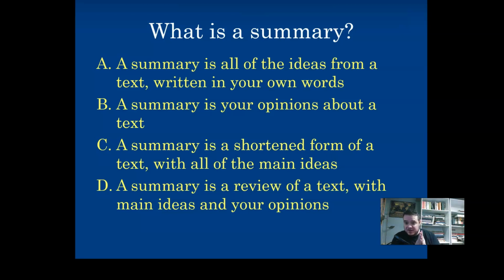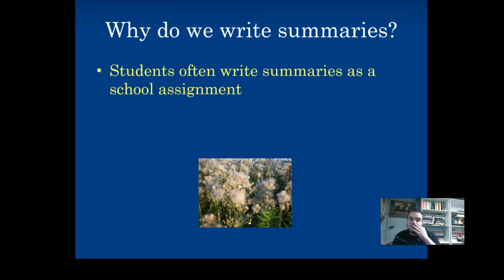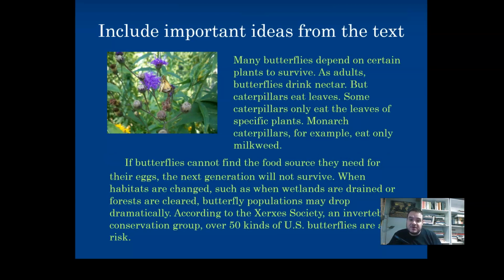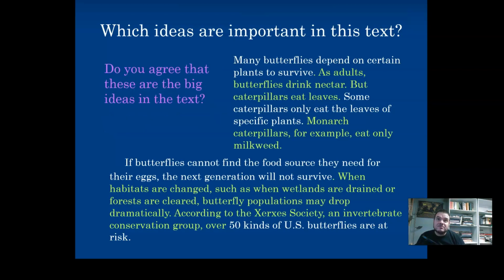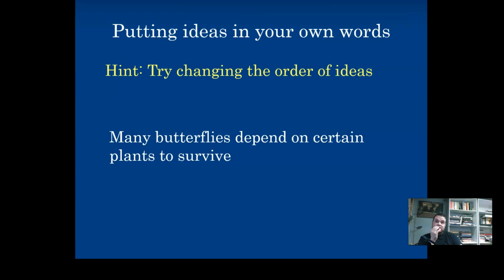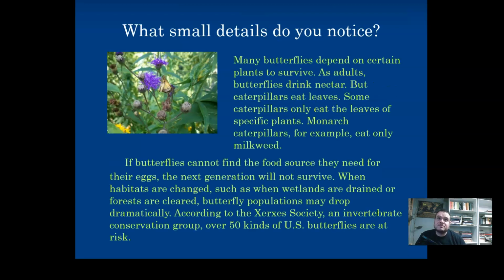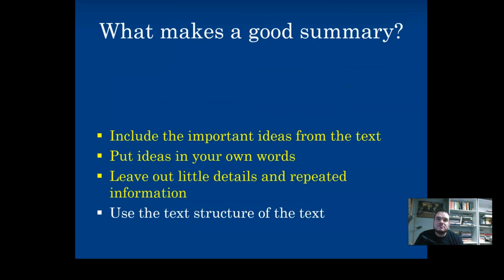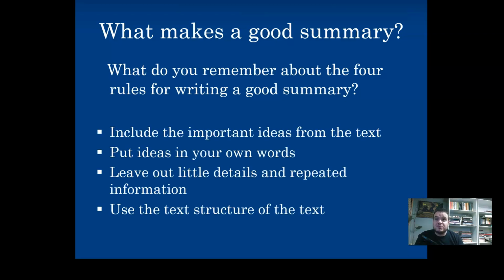4542.2.1.3c_Summarizing Nonfiction Texts vid